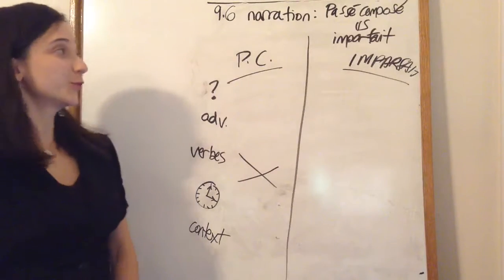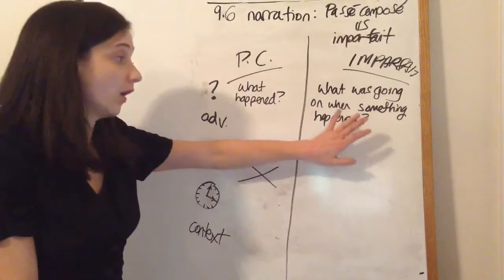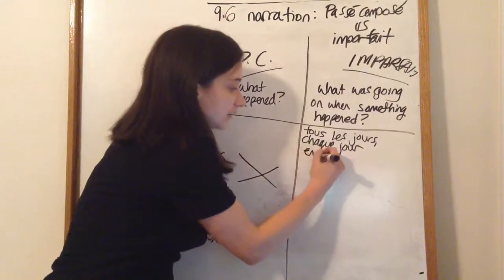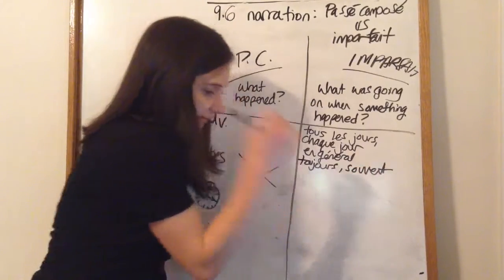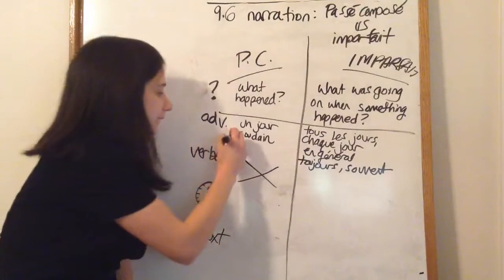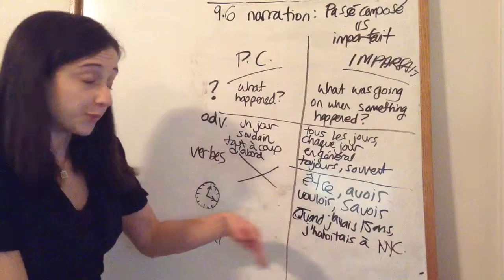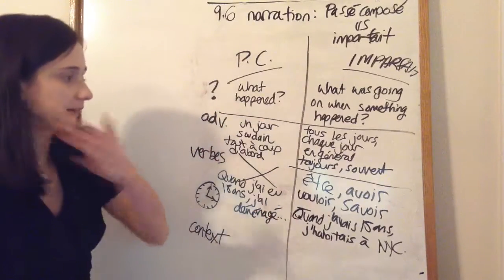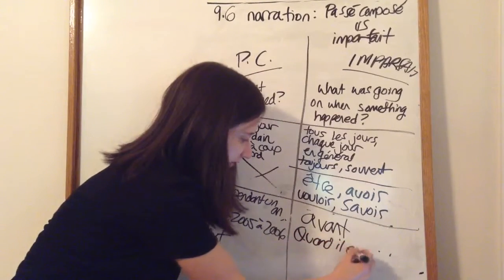9.6 narration: passé composé vs Imparfait